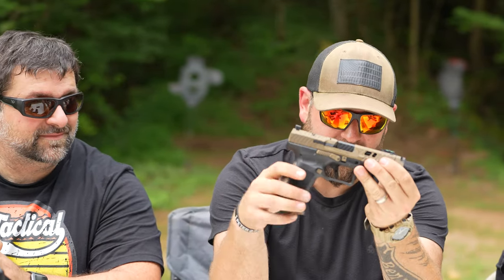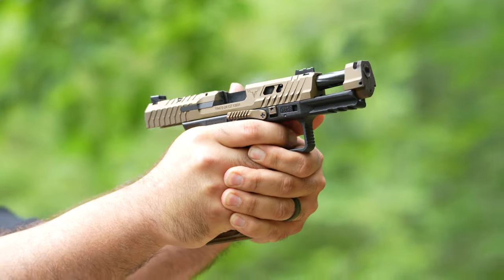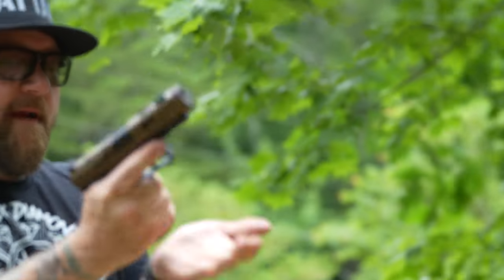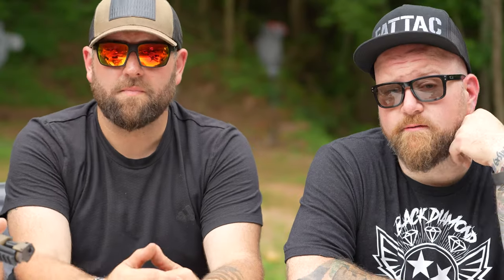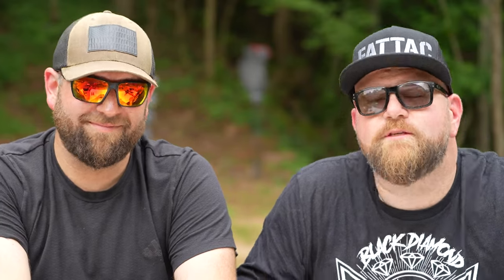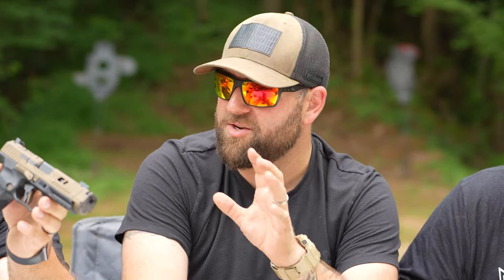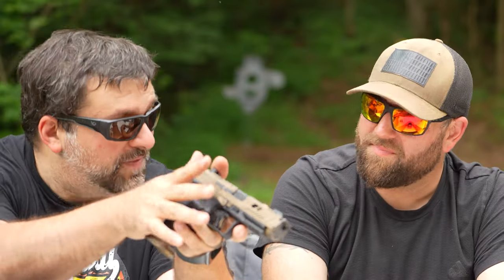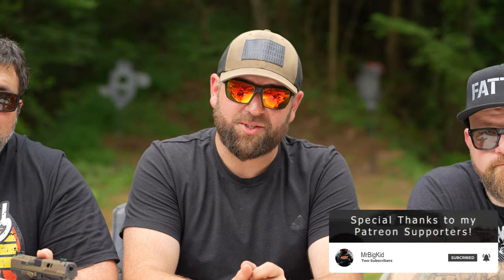Canik TTI Combat Deep Dive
The Canik TTI Combat. This Canik is Taran Tactical inspired and designed, feature-packed, and comes with a massive amount of accessories... However does all this justify the hefty price difference? One thing is for sure, it is built. The Canik TTI Combat features enhanced grips, aluminum competition mag well, aggressive serrations, and of course is compensated.

NEW Axil XCOR wireless ear buds... They Rock.

100% Made in America Gatorz Ballistic Sunglasses.

This video was filmed on a Private Range with Safety in Mind. There are no explanations or directions on how to perform any modifications. This video abides by the Advertiser Friendly Guidelines, and the YouTube Community Guidelines.